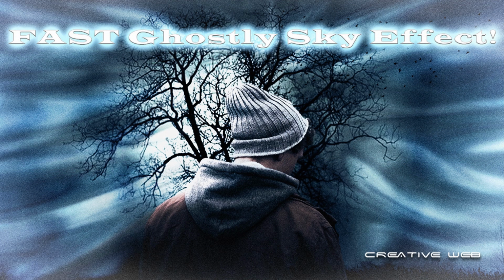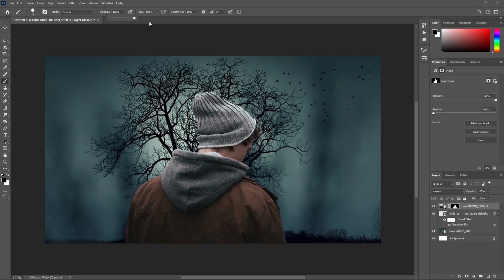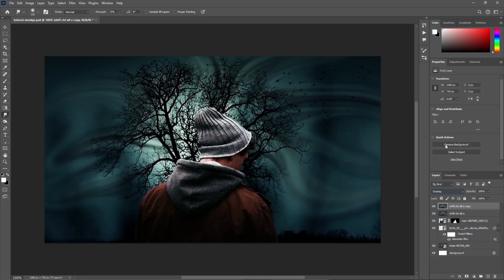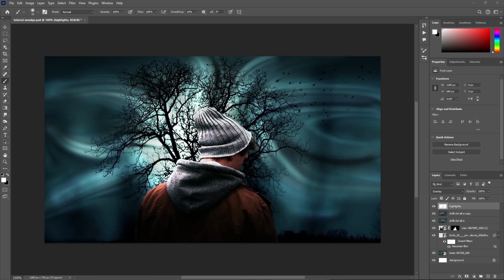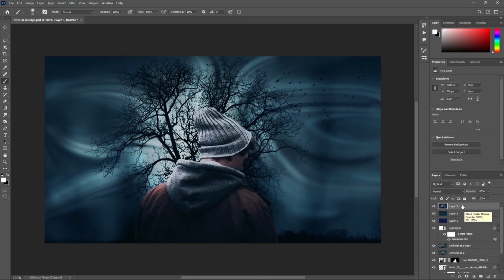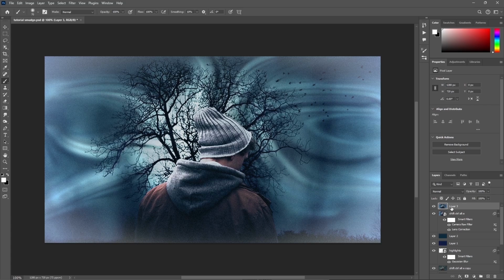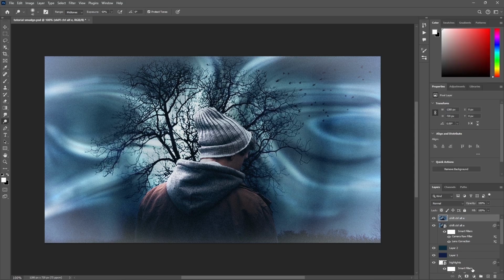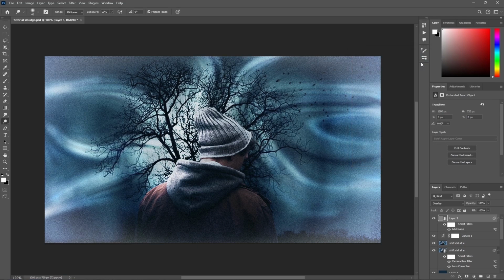🌫️ Turn Any Sky into a Ghostly Scene with This Subtle Trick 👻✨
A simple yet effective way to transform any sky into a haunting, ghostly atmosphere. 👀🌌 This subtle trick enhances mood and depth without overcomplicating the process. Perfect for eerie edits, fantasy scenes, or just adding a mysterious touch!

⏰ NOTE : If the video feels too slow for you, you can speed it up by adjusting the playback settings. Simply go to Settings / Playback Speed and select a faster option, such as 1.5x or 2x, to match your preference. Enjoy learning at your own pace! 🚀

☁️ Wanna send a little sprinkle of magic my way? ✨

Ghostly Sky Photoshop Manipulation Tutorial🔥⚙️ FOR LEARNING PURPOSES ONLY - NOT FOR COMMERCIAL USE.

Image Credit: 📸

Shortcuts keys I used: ⌨️

'Alt Layer' 🎨 grey filled layer for dodge and burn
'Shift ctrl alt e' 📸 at the end for camera raw filter adjustments
'Ctrl T' 🔄 for transformation
'Ctrl I' 🌑 to invert layer's mask
'Ctrl + Z' ⏪ to undo
'Ctrl + S' 💾 to save file
'Ctrl + J' 🔄 to duplicate
'Ctrl+D' 🚫 to deselect
'Ctrl+G' 📁 to make a group
'Ctrl+Left Click' 🔘 to select layers